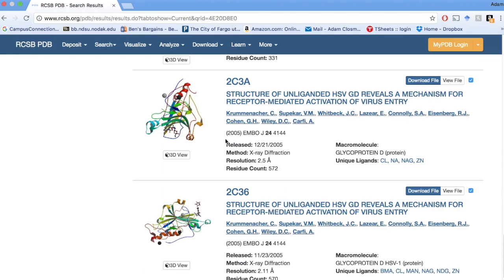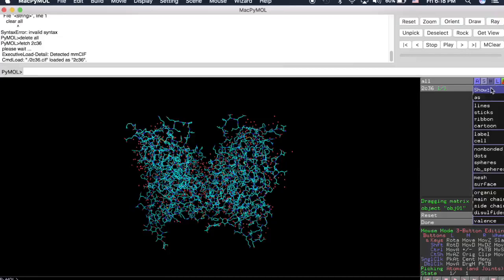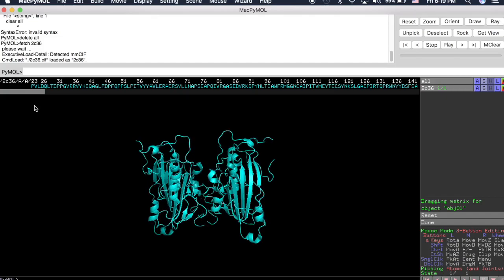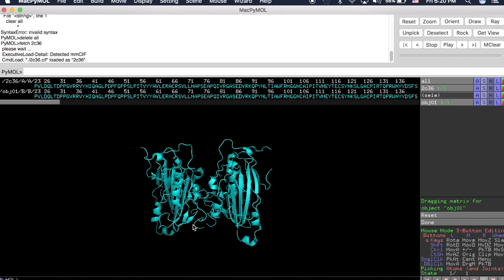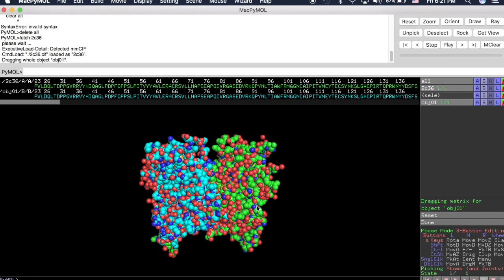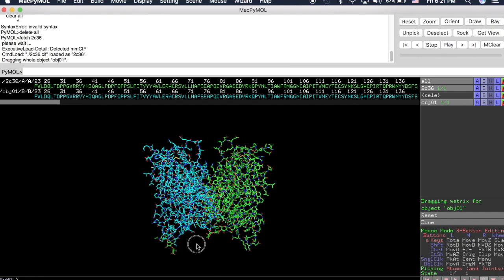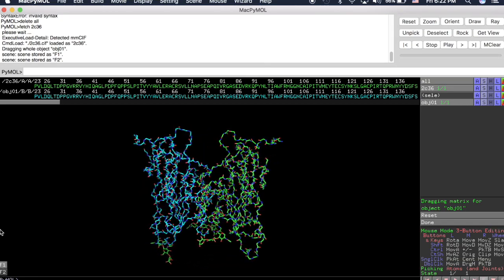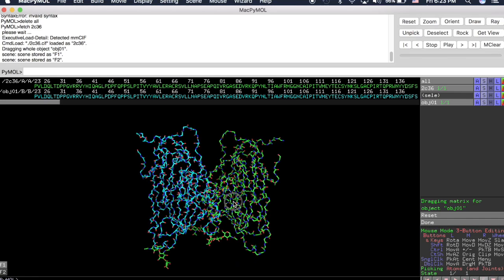Pymol Editing for 3D Printing